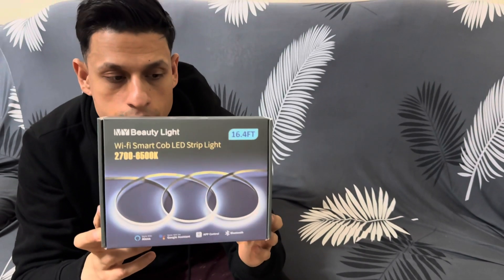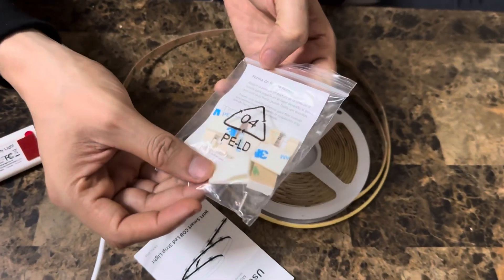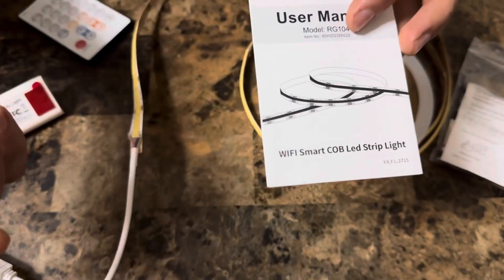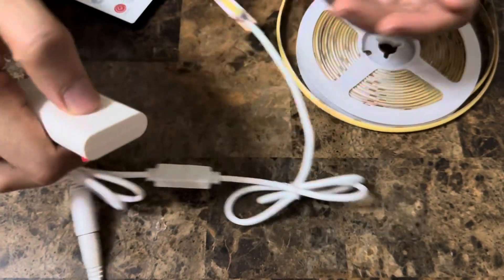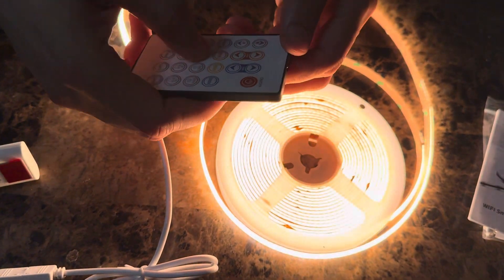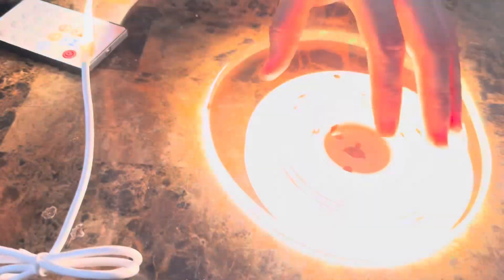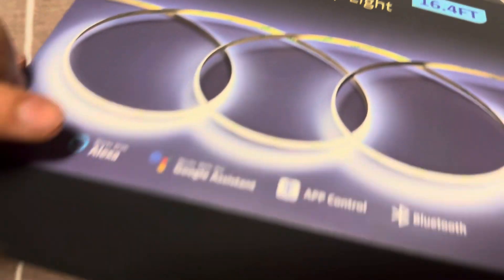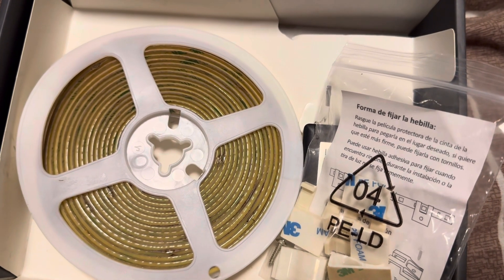MY BEAUTY LIGHT 24v Smart WiFi Cob Led Strip